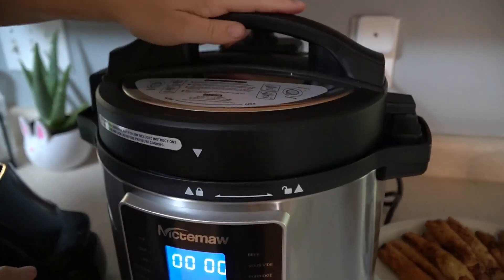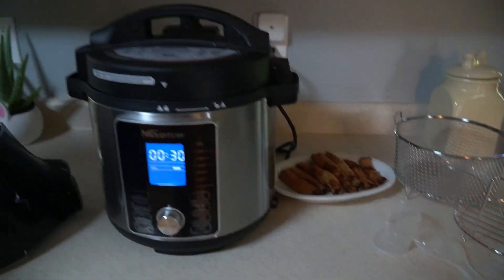9 quart Deluxe Pressure Cooker pressure cooker air fryer combo Review, Triple threat appliance